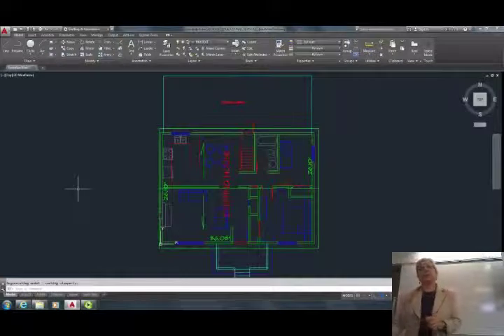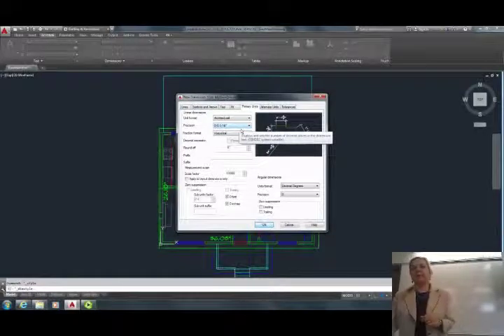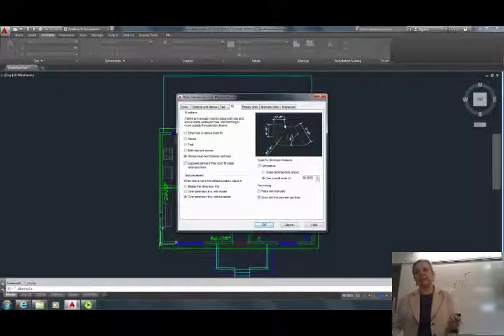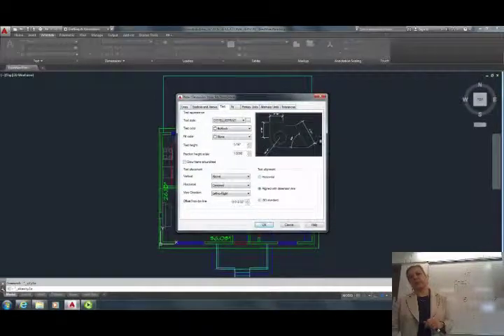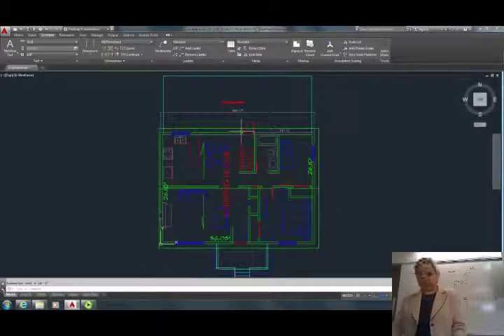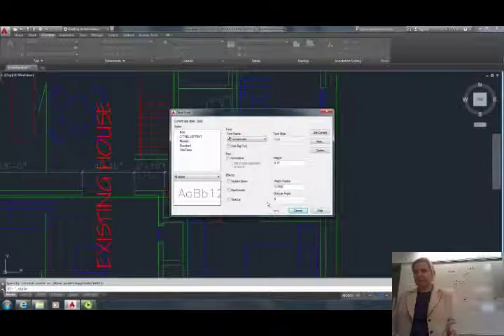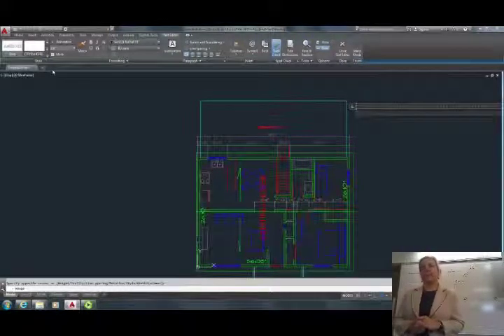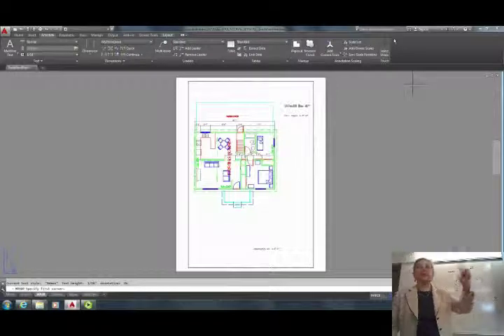Goede - Dimension and Text Settings in AutoCAD for Residential Project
Description - Mohawk College, Hamilton, ON, Classroom Instruction for setting dimension and Text variables for AutoCAD residential project to be printed on small sheets.